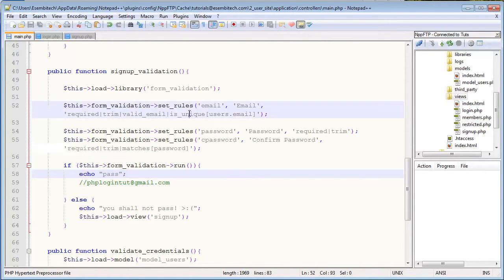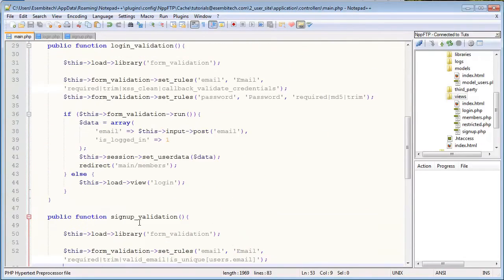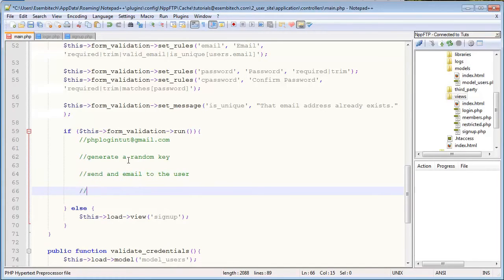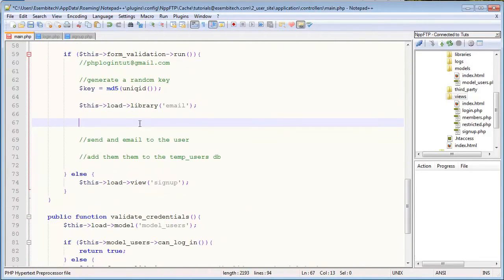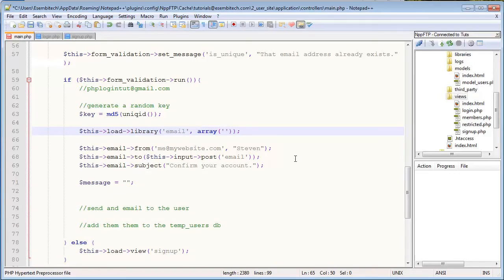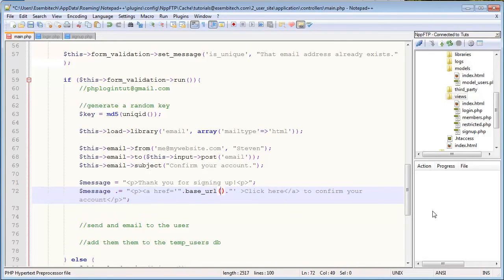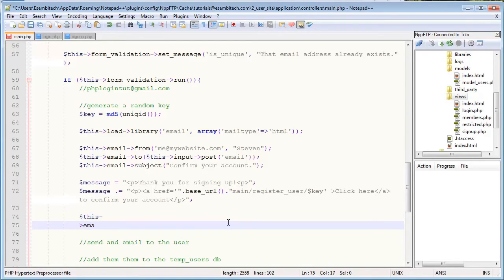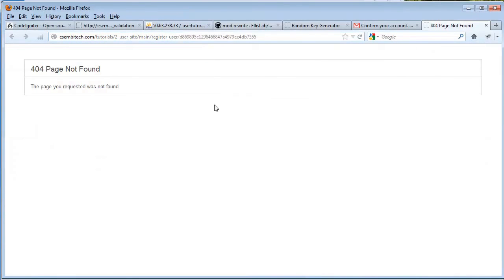CodeIgniter Tutorials Registration & Login Part 10 13